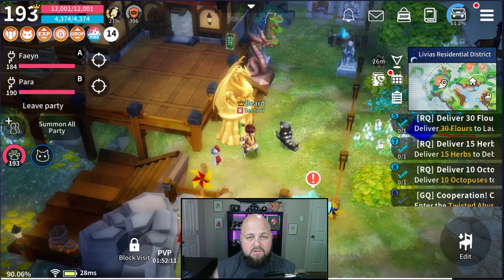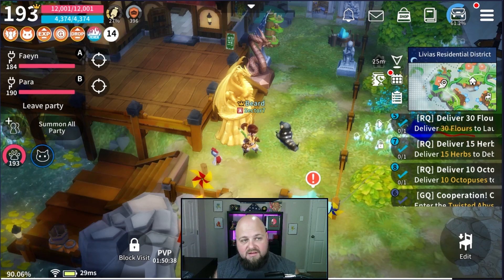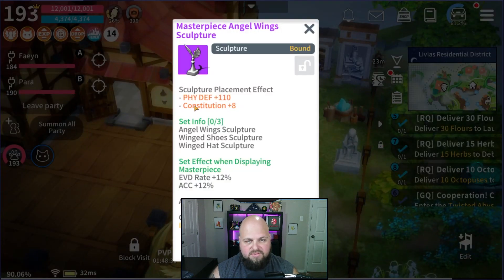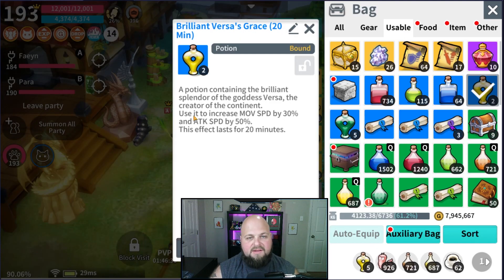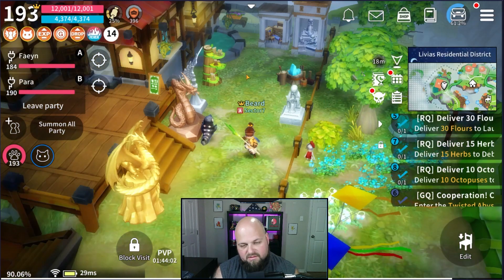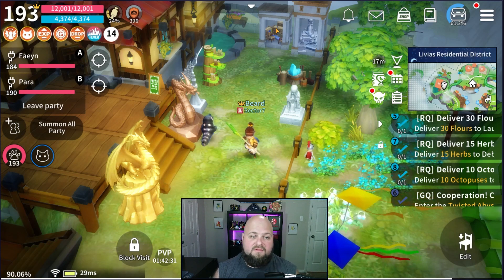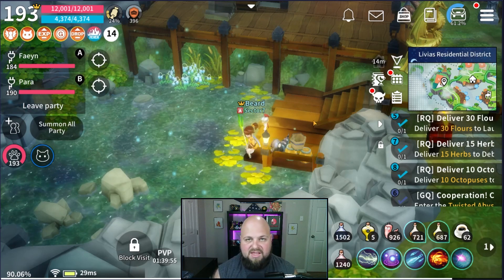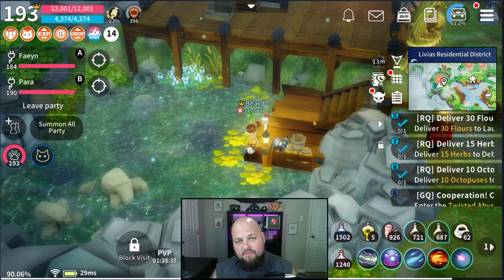Moonlight Sculptor - Mirkan Tower - Floors 50 and 60 AS A MAGE! TIPS and TRICKS for Mages!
Moonlight Sculptor - While I do not have any footage I wanted to provide some tips for mages on completing Floor 50 and 60 of Mirkan Tower.

My Moonlight Sculptor Info:
Beard, NA-02

Other Content!

0:00 - Intro & Mage Plate Armor Rant
1:40 - Mirkan Tower Floor 50 Mage Tips
2:40 - Important Sculptures
4:12 - Pets I Used
6:24 - Important Foods
7:44 - Mirkan Tower Floor 60 Mage Tips
11:51 - Summary & Closing